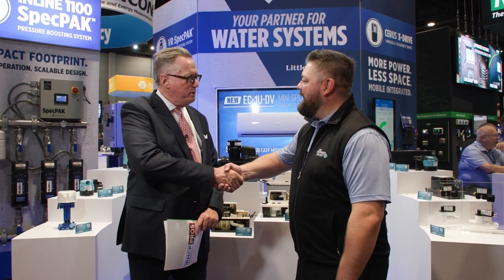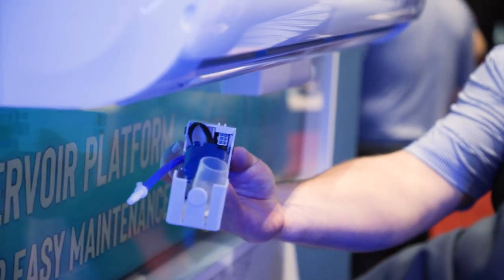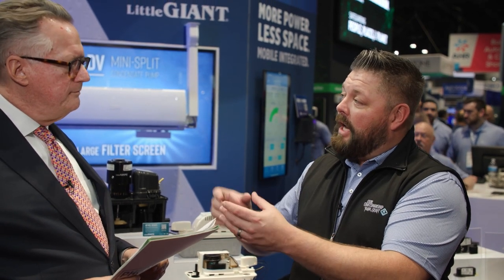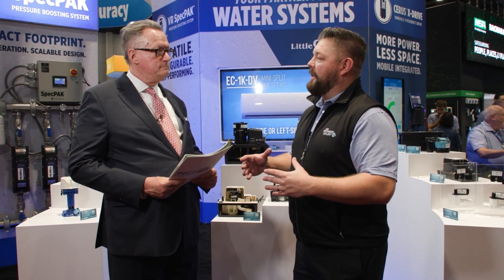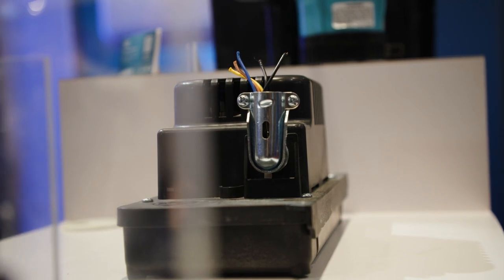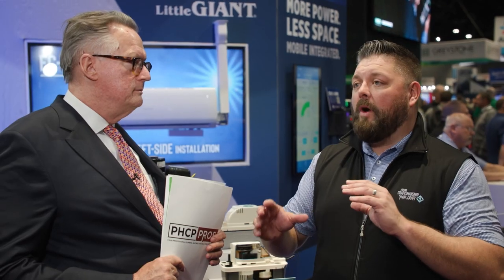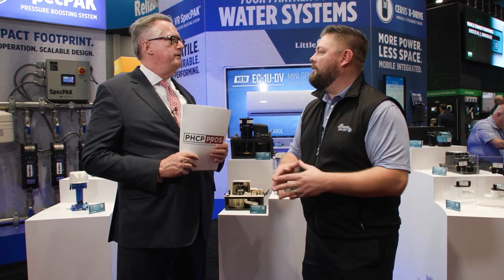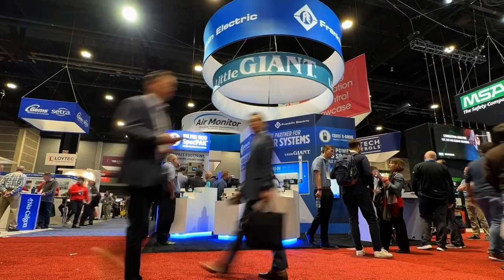Little Giant at the 2024 AHR Expo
PHC News Editor Steve Smith and Jeremiah Brodie, Business Unit Trainer – Little Giant, tour the company's booth during the 2024 AHR Expo!

Watch as the duo discuss the new EC-1U-DV External Mount Mini Split Condensate Pump, Little Giant's latest training initiatives, and the company's breadth of products outside of the HVAC market — including its 100% Wet Tested Wastewater products as well products in the Pool, Water Garden and Hydroponics space.